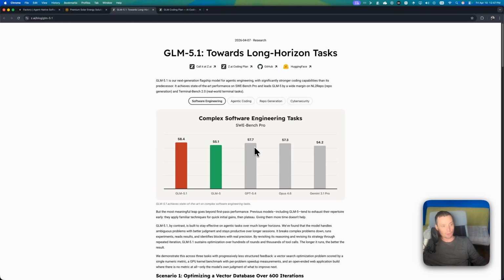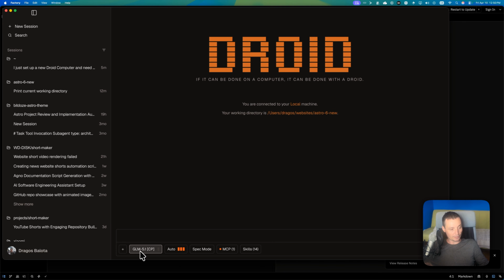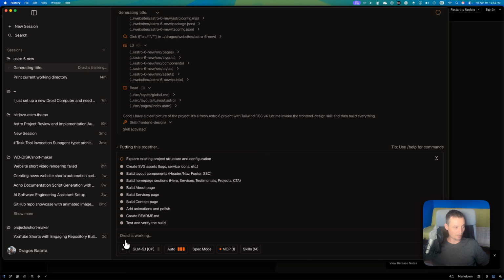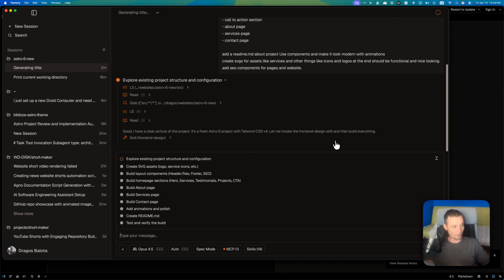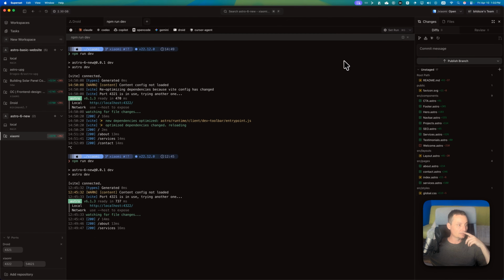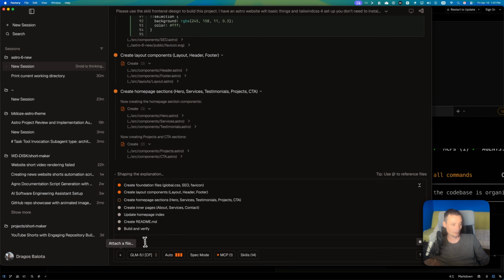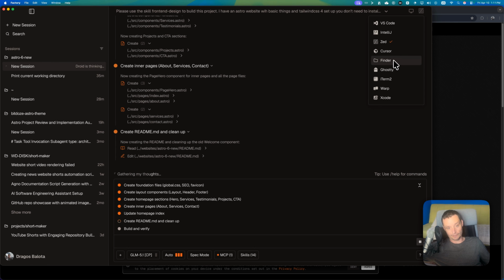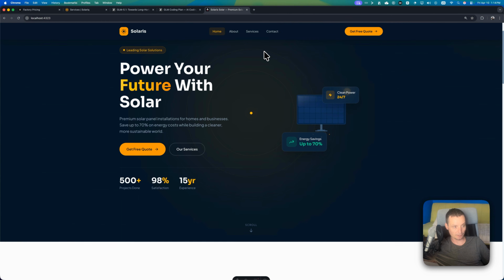Stop Using The Terminal? Factory AI Desktop App & GLM 5.1 Tested!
🚀 GLM-5.1 just dropped and it’s already beating Opus & GPT-5.4 on the open-source scoreboard!
Can one prompt spin up a stunning Astro site faster than ever? Let’s find out.

What’s inside:
• Live speed test: watch GLM-5.1 build a full solar-panel company website (Astro 6 + custom SVGs) in real time.
• First look: Factory AI’s new desktop app—setup, workflow hacks, and honest verdict.
• Benchmark breakdown: how the free model stacks up against the premium giants.

If you’re into bleeding-edge AI, low-code dev, or just want faster, prettier sites, hit play and see who really codes it best.